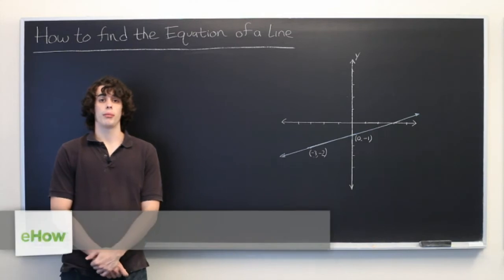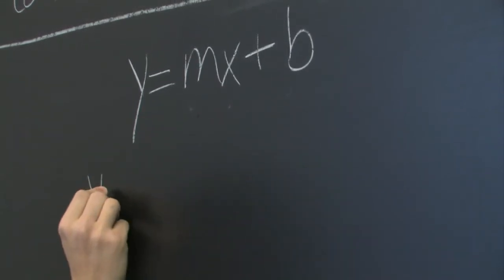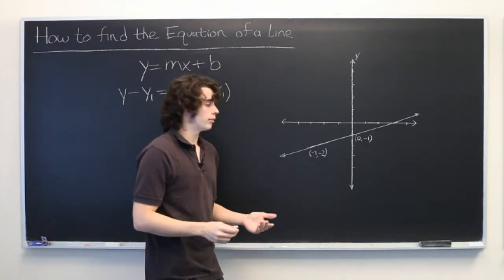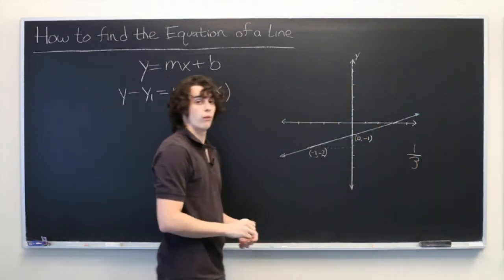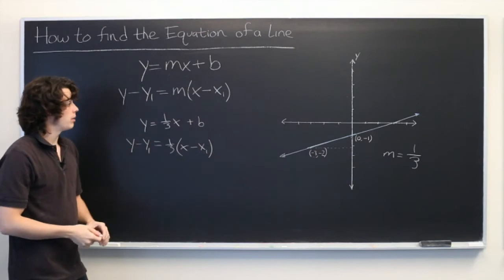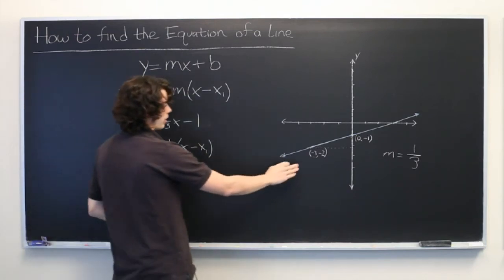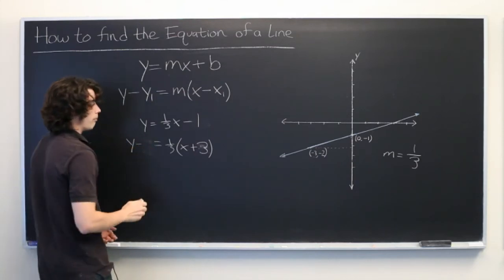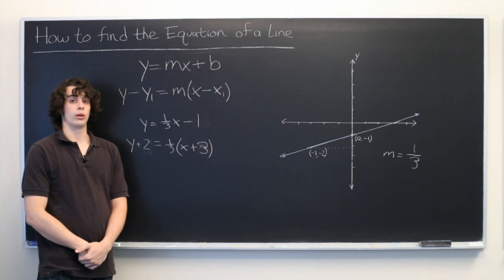Deriving Equations for a Line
Deriving Equations for a Line. Part of the series: Equations. You can derive an equation for a line in a few different ways. Learn about deriving equations for a line with help from an experienced math tutor in this free video clip.